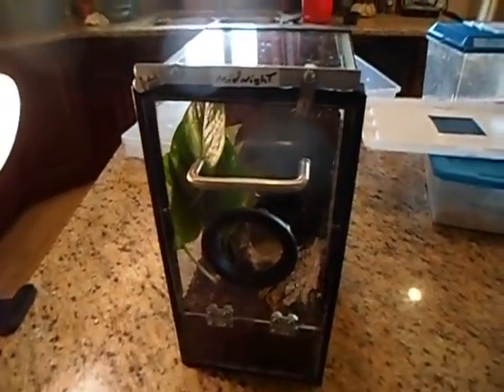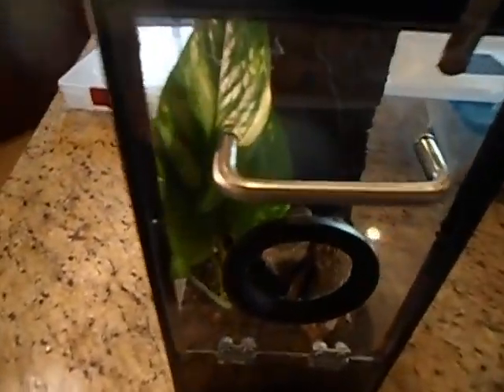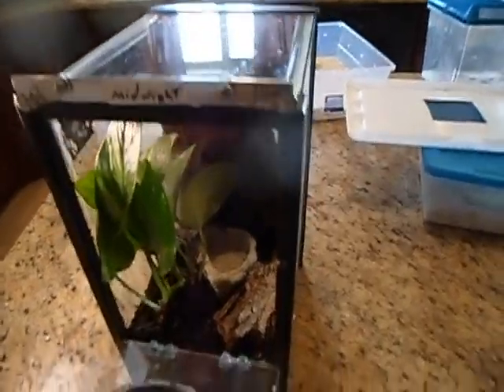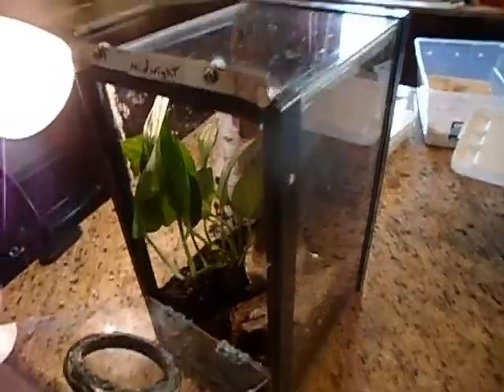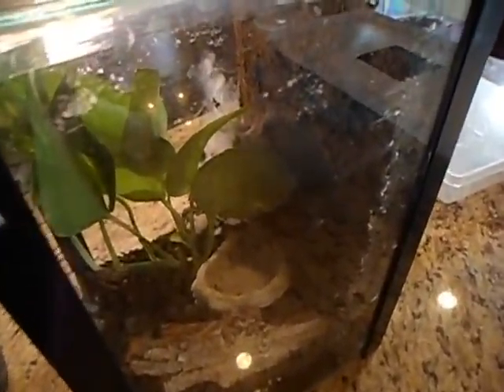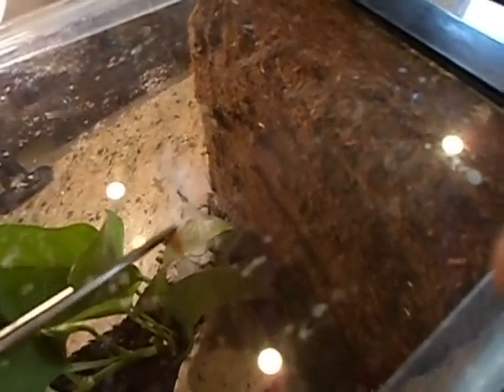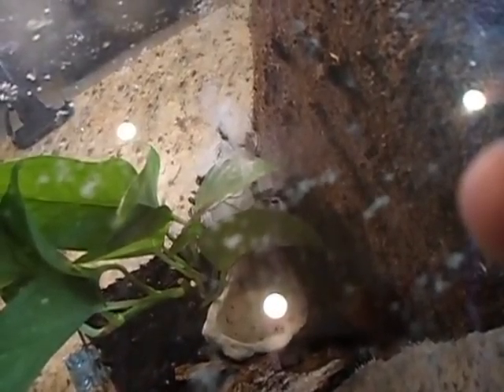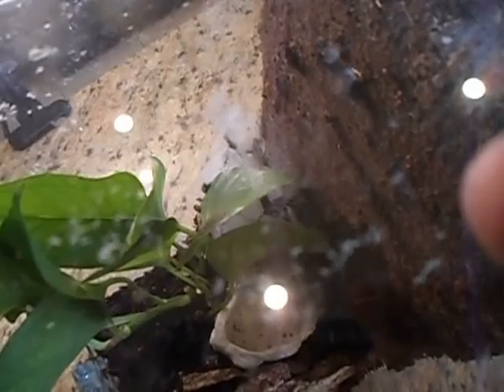P. irminia feeding vid. fast and vicious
caught my beautiful venezuelan suntiger coming out to eat